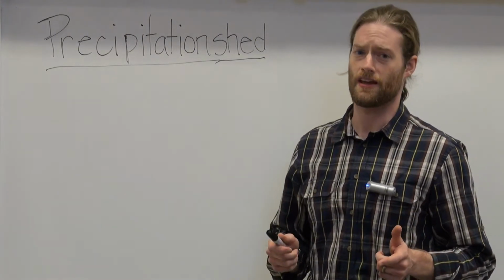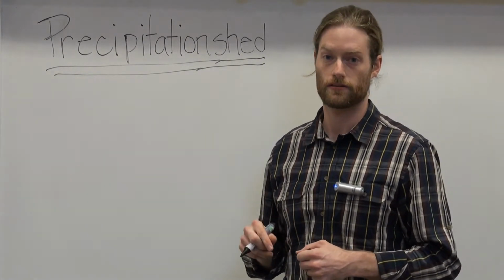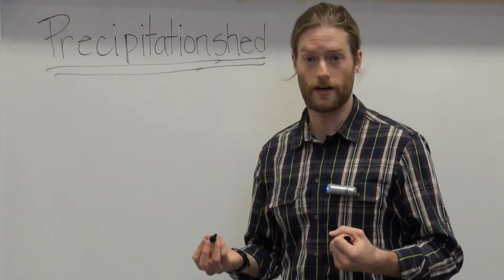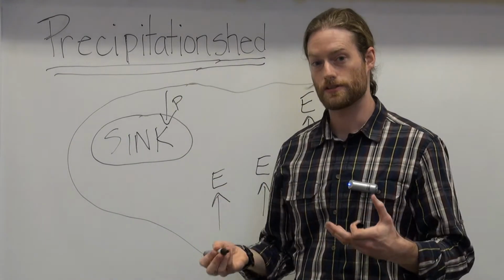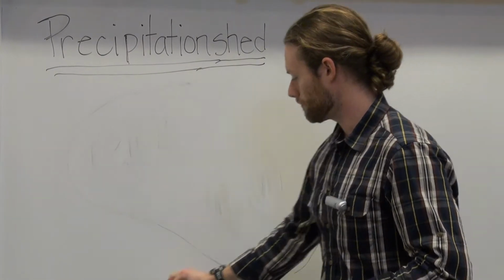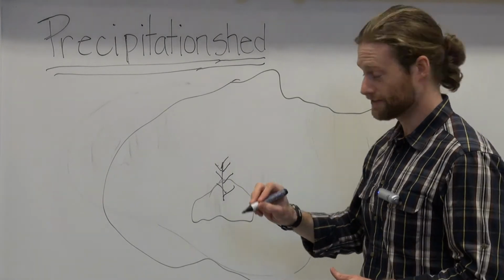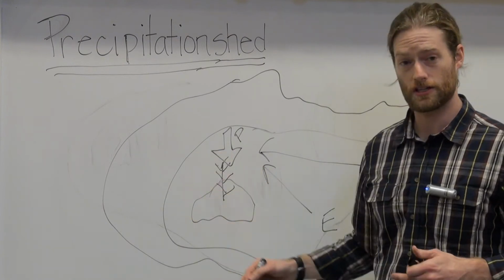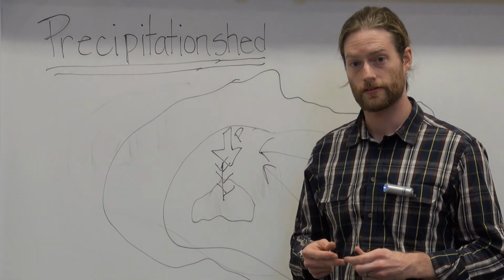What is a precipitationshed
Centre researcher Patric Keys explains.